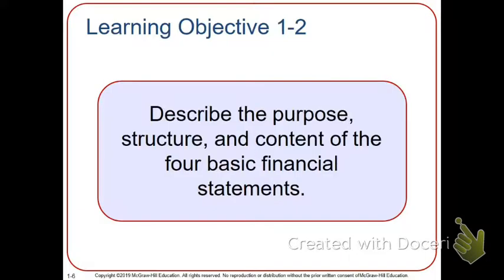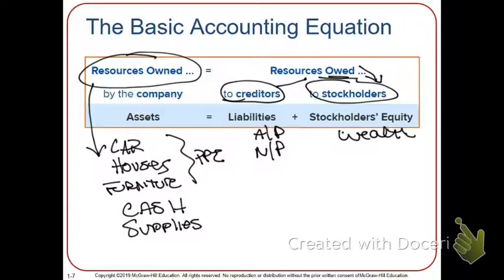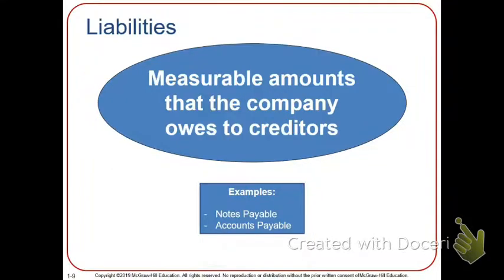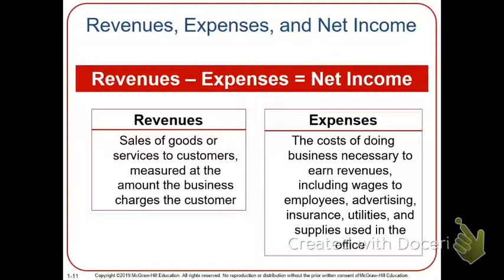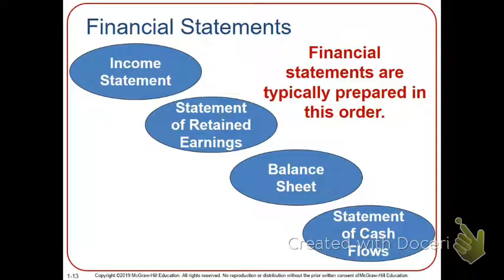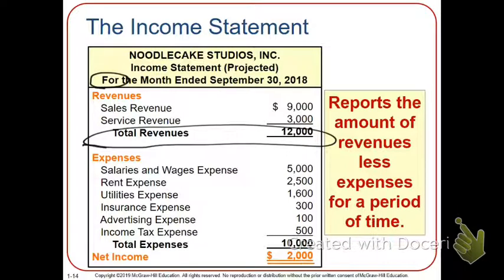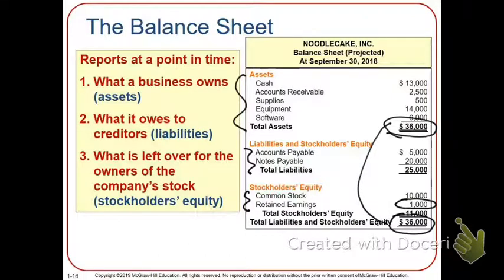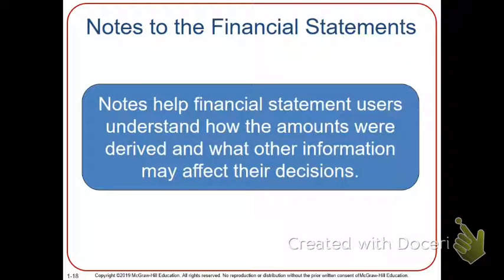110ACC Ch 1 Pt 1